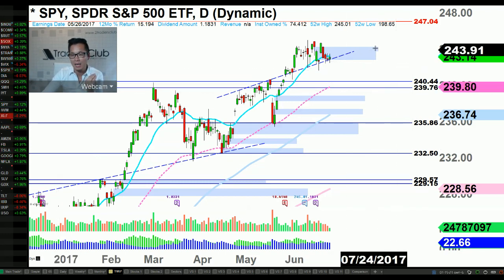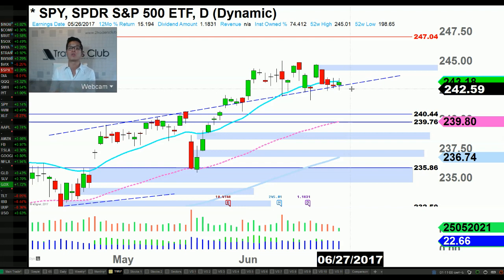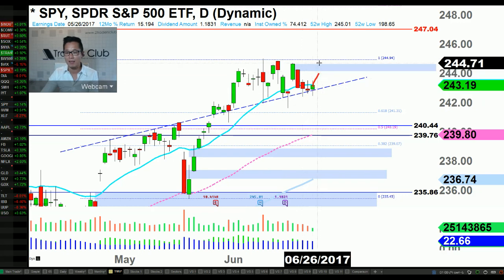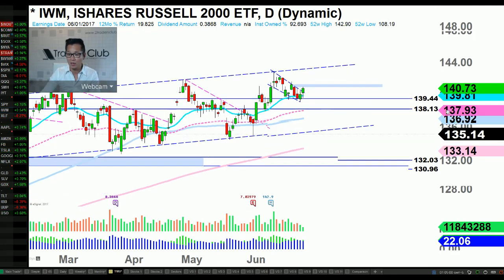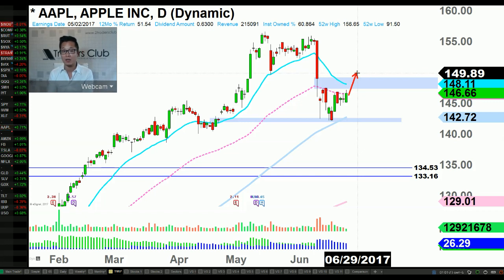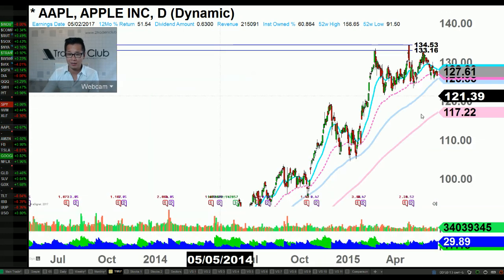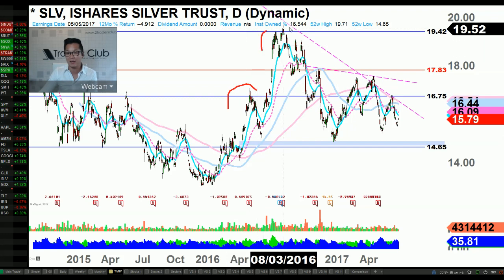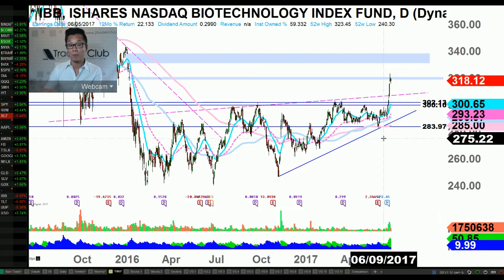The Market Update with Kay Kim - 6/23/2017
ANALYSIS:
* Index: SPY IWM
* Banks: XLF
* Equity: AAPL
* Metals: GLD SLV GDX
* Biotech: IBB

BIO:
Kay Kim is a stock market trader & investor and a business owner. In his early 20s, Kay started his submissive beginning as a janitor with his parents to help out the family while supporting himself for college. 12 years later, Kay has become and currently serving as CFO and the owner of the very company he worked for. In 2007, Kay's quest began in the Stock Market to master this profession with extensive & intensive research and development on technical analysis. In 2012, Kay has engaged in writing his work and knowledge on his Financial Market blog, Traders Club He is a self-taught stocks & options trader/investor where he manages his discretionary account while providing the Market Research work for his members